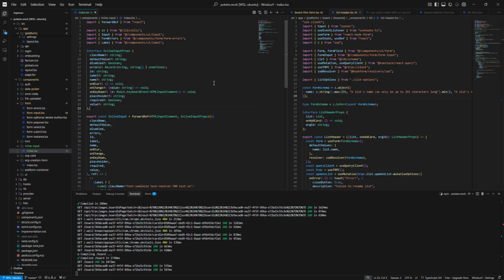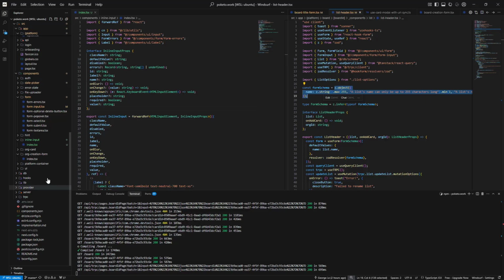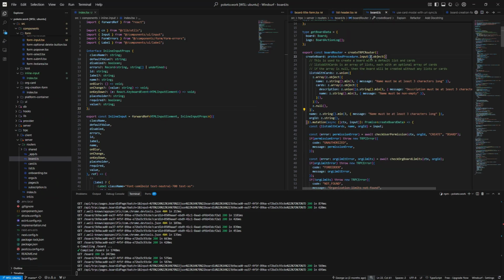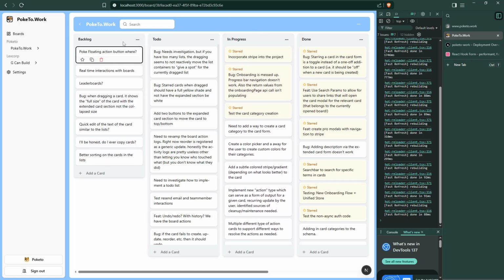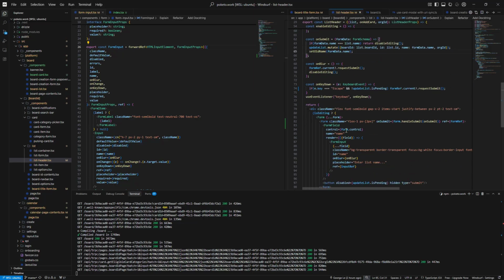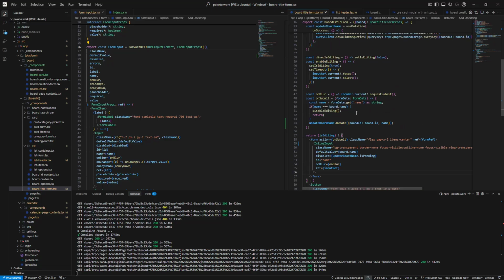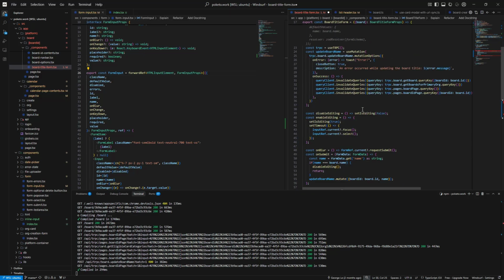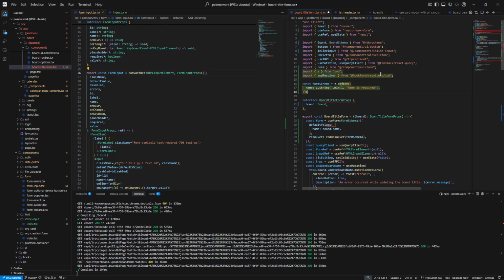Ditching Server Actions for React Hook Form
Are you still handling forms the old-fashioned way with vanilla Server Actions in your React or Next.js app? It might be time for a major upgrade. In this video, we dive deep into why and how you should migrate to React Hook Form, one of the most powerful and flexible form libraries in the React ecosystem.

✅ Learn the key limitations of traditional Server Action forms
✅ Discover the benefits of React Hook Form — including performance, validation, and cleaner code
✅ Get a step-by-step migration strategy with real examples
✅ See how React Hook Form integrates with Server Actions and async form handling

Whether you're building forms for authentication, dashboards, or anything else, this discussion will help you level up your developer workflow.

🛠️ Tools covered: React Hook Form, Next.js App Router, Server Actions
💬 Drop a comment if you’ve migrated recently or are considering the switch!